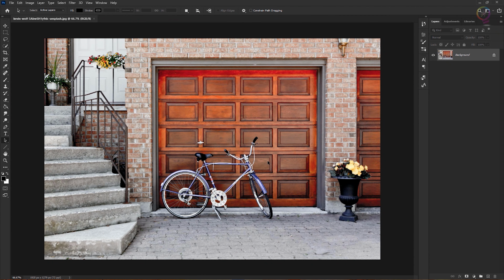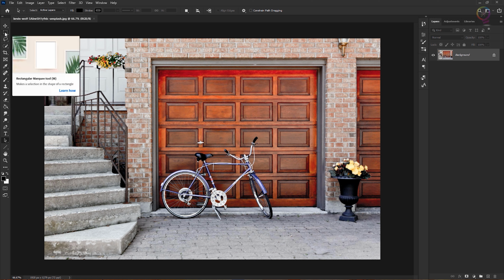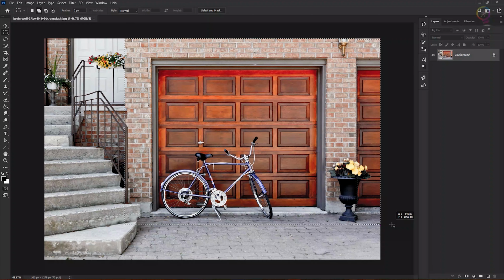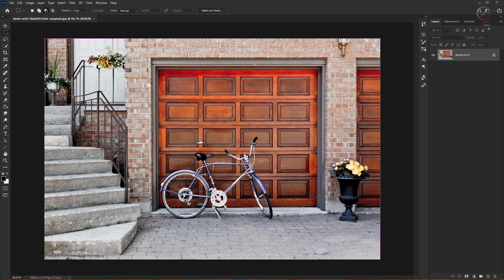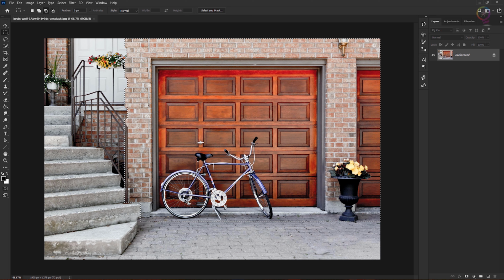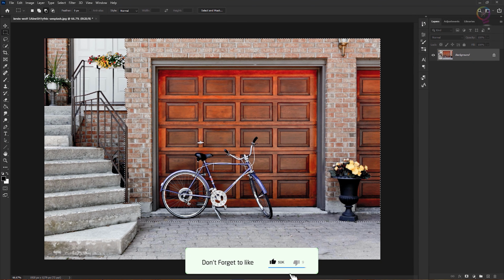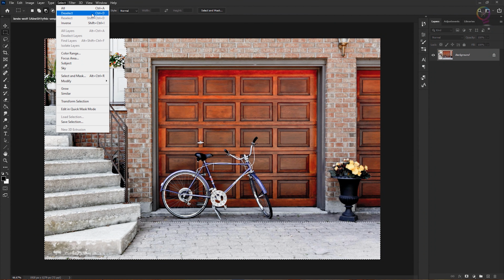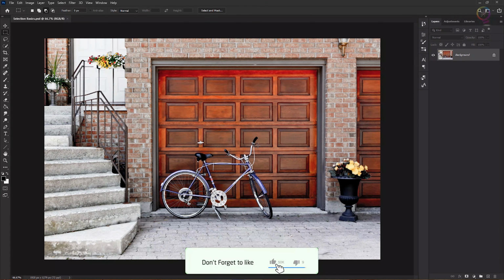Learn Selection Basics in Adobe Photoshop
To make a selection and adjust only the selected area. A selection isolates part of an image. so you can work on that area without affecting the rest of the image.
→_→ Assets:-
Photo by Kevin Wolf on Unsplash

1. In the Tools panel, select the Rectangular Marquee tool. Drag a rectangular selection onto the image. The area inside the animated border represents your selection.
2. To select more. Click the Add to selection icon in the options bar. or press Shift and drag. To select less, click the Subtract from selection icon in the options bar. or press Alt ( on Windows.) or Option (on Mac OS.) and drag.
3. Select a layer you want to adjust. Then try applying some adjustments. ( go to Image menu. Adjustments). With a selection active, adjustments affect only the selected area of that layer. The same is true if you were to apply a filter, paint, fill, copy, or make other edits.
4. When you’re done, deselect by choosing Select. Deselect. or pressing Control + D. (on Windows.) or Command + D. ( on mac OS.)